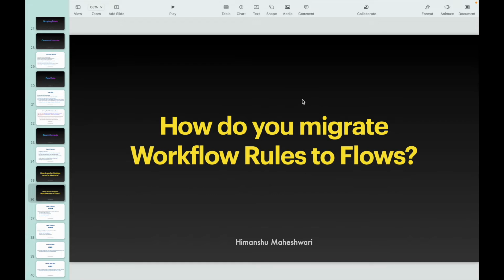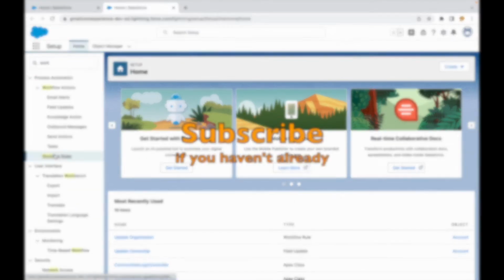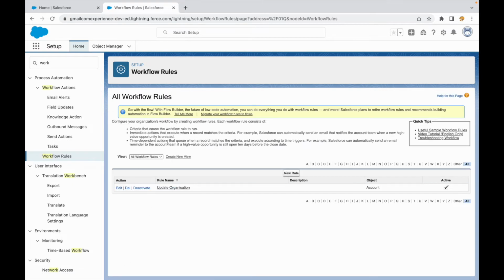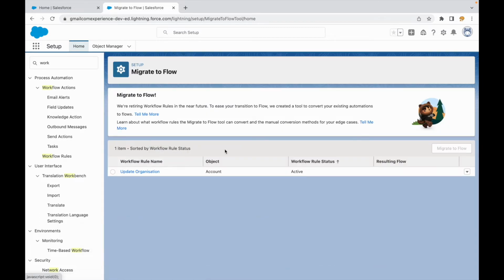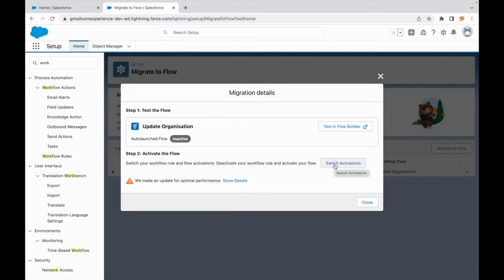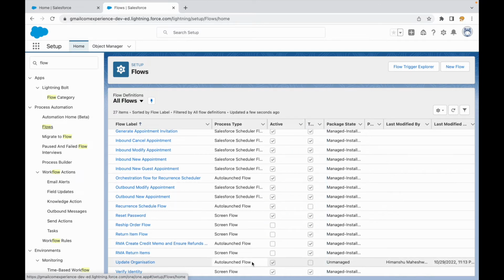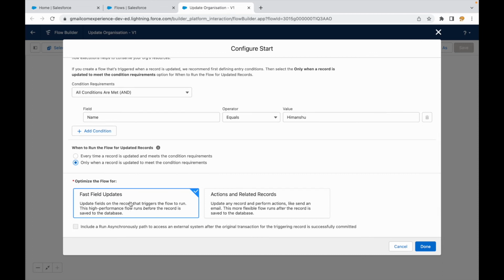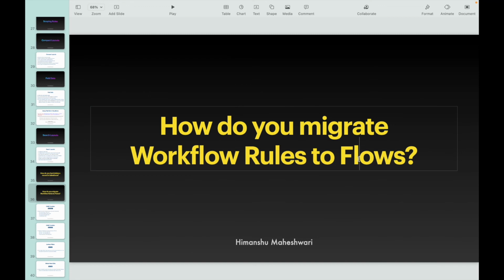Migrate Workflows to Flows Automatically | Salesforce Bytes - Salesforce Makes Sense | Video #55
Migrate Workflow Rules to Flows Automatically | Salesforce Bytes - Salesforce Makes Sense | Video #55